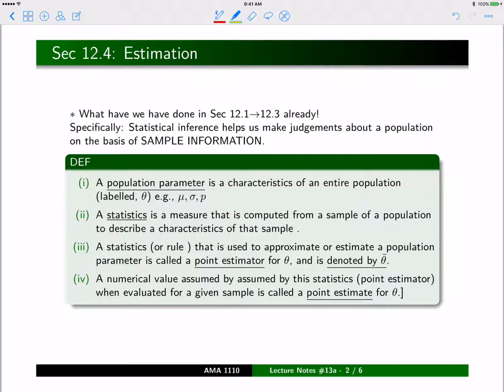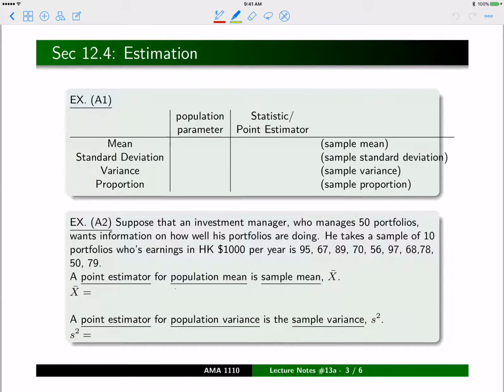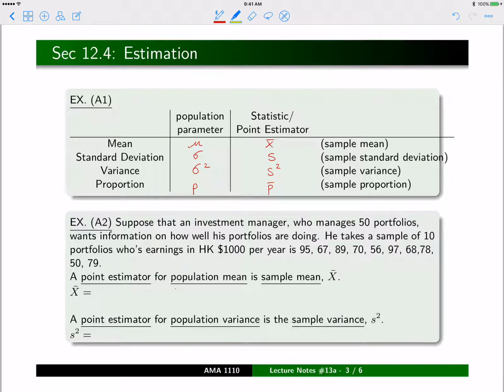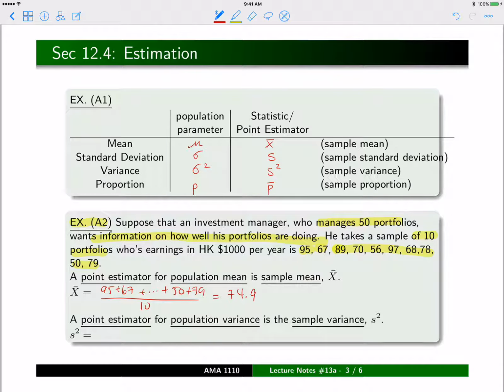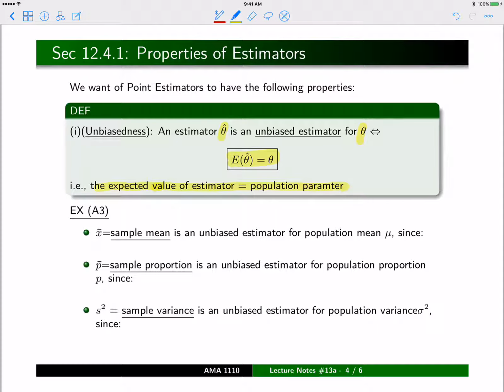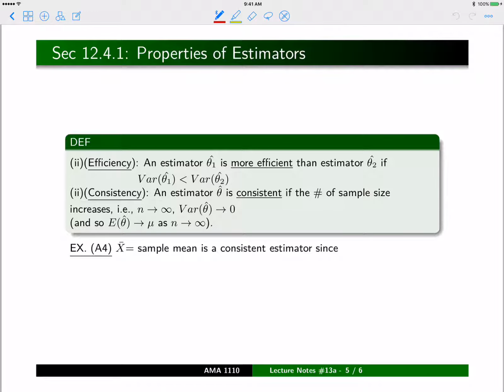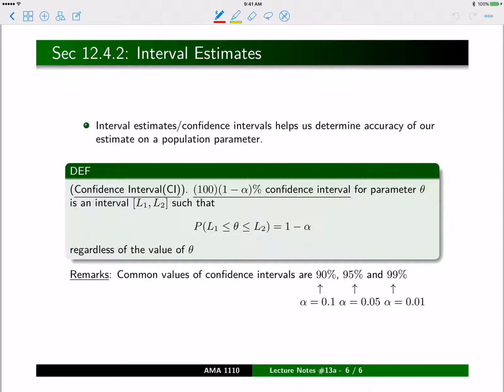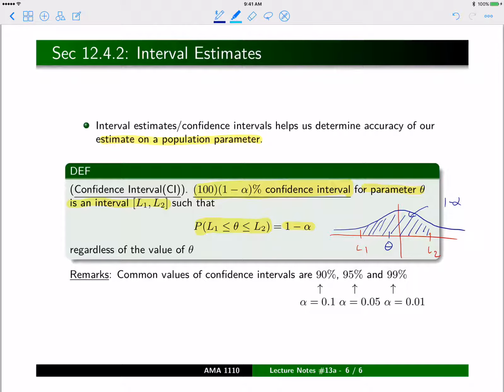Confidence intervals (CIs) - General discussion